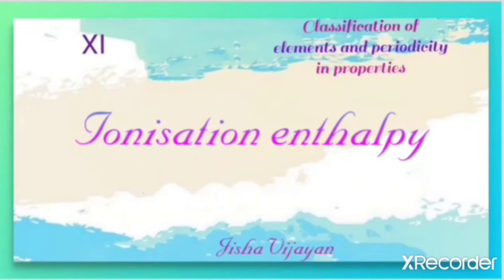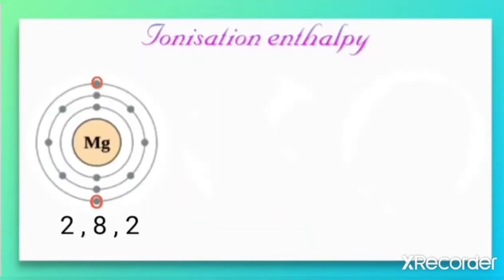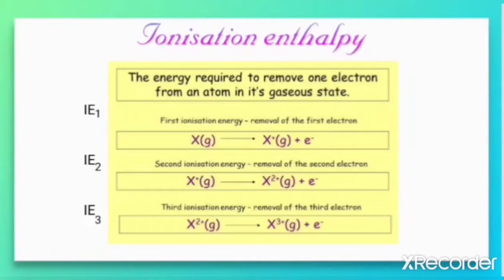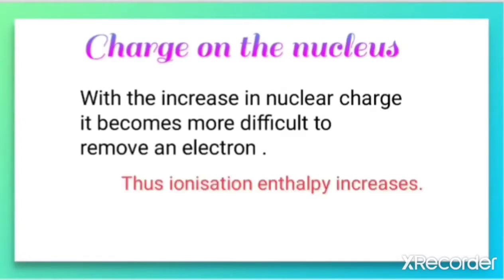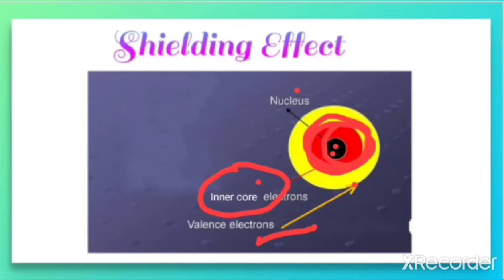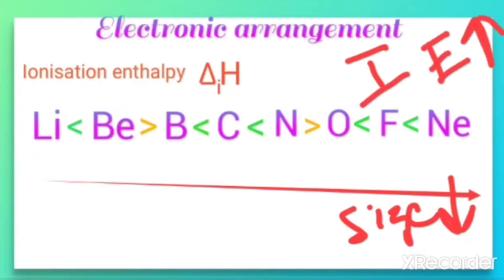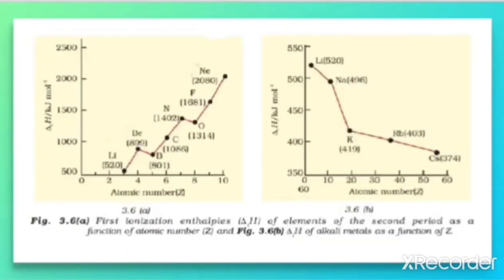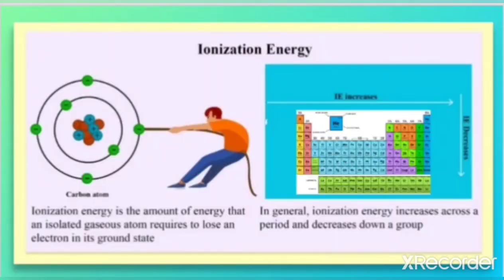11std, Ionisation enthalpy